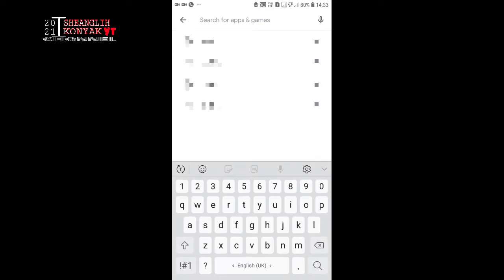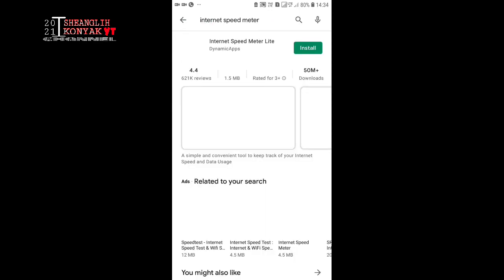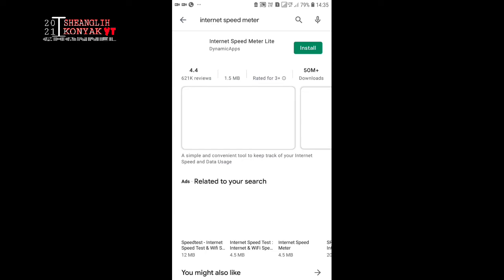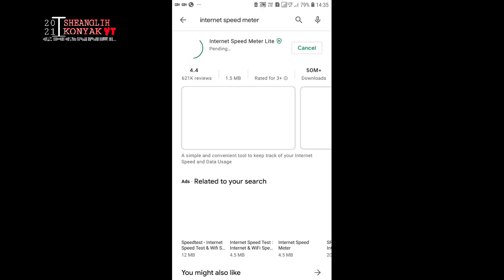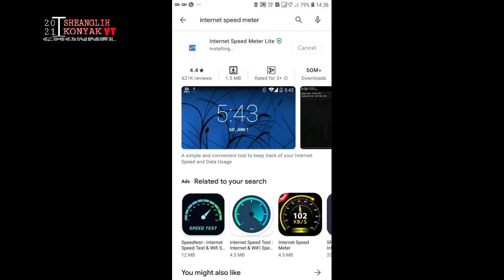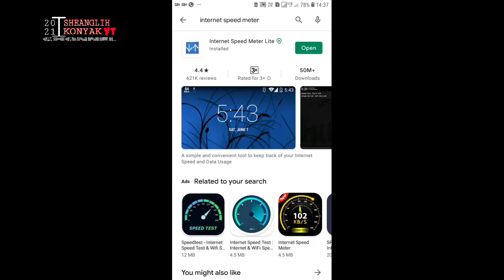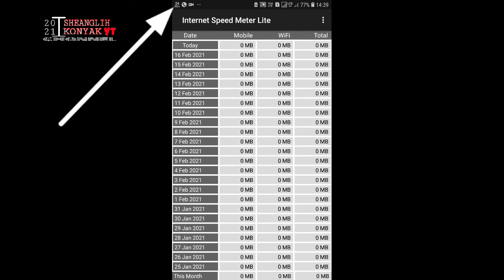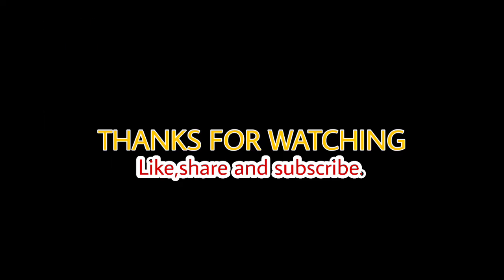How to download internet speed meter for your android phone if you don't have inbuilt on your phone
Internet speed meter download for your android phone. Here is the process to download if your phone has no inbuilt on it.

screen recorder used: rec app from play store

thanks
Hope it was helpful for some